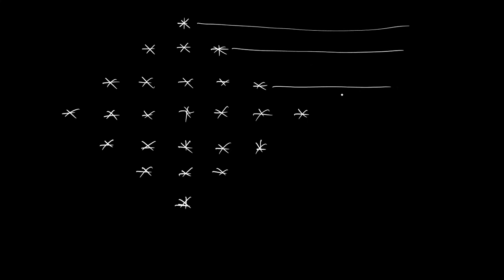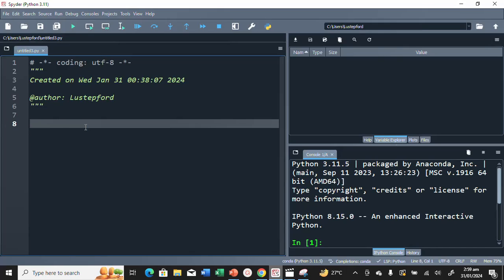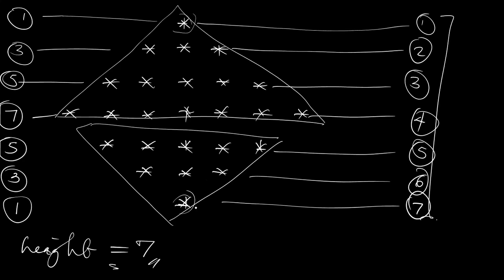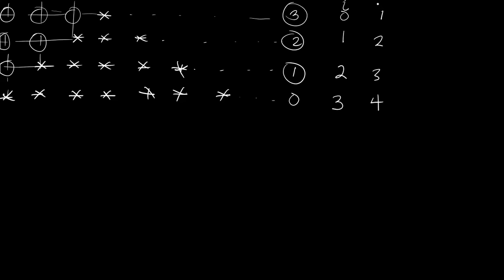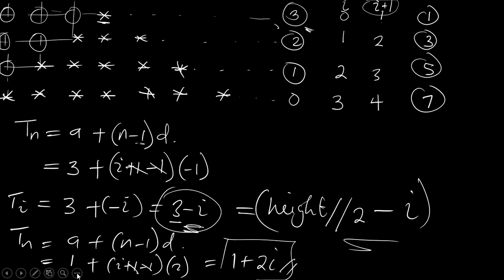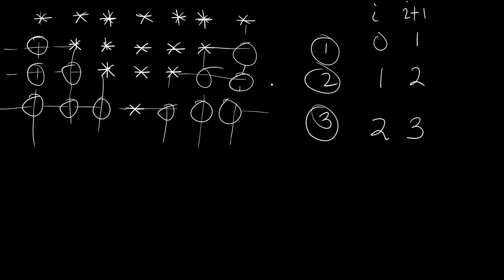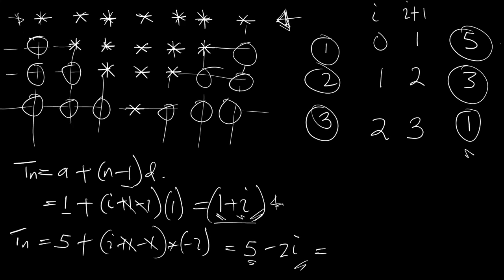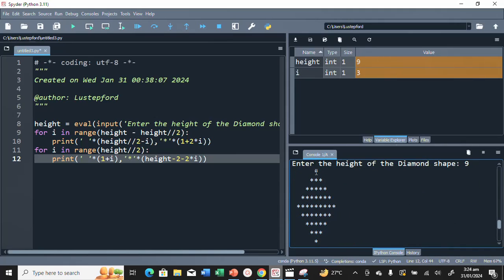How to write a python program that print diamond at various height | Python for beginners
Use for loops to print a diamond like the one below. Allow the user to specify how high the
diamond should be.